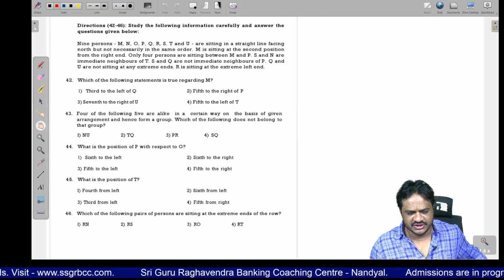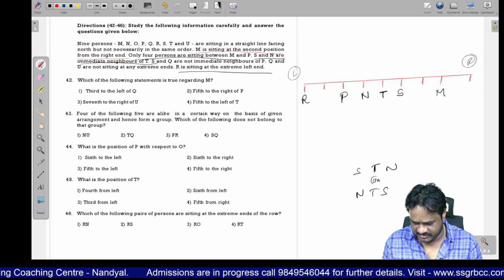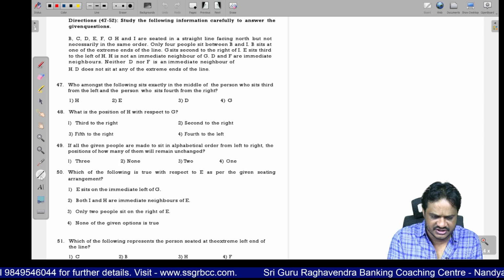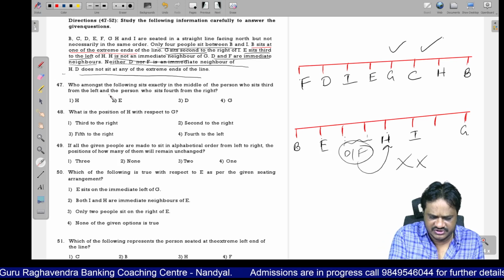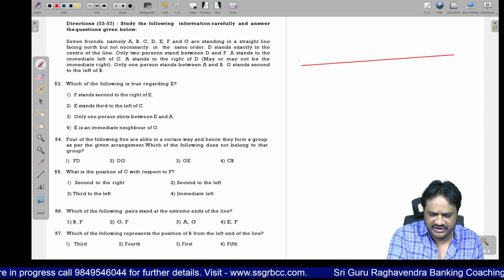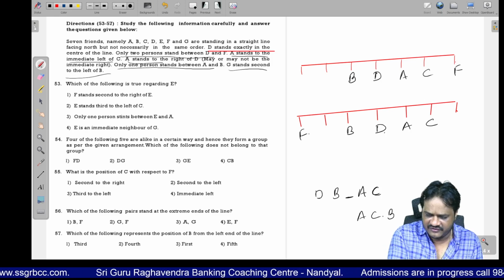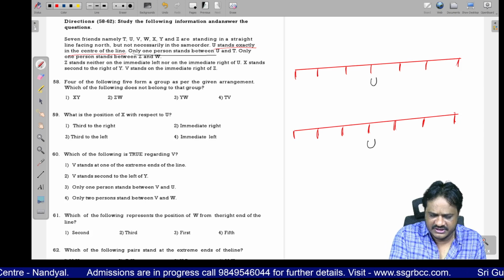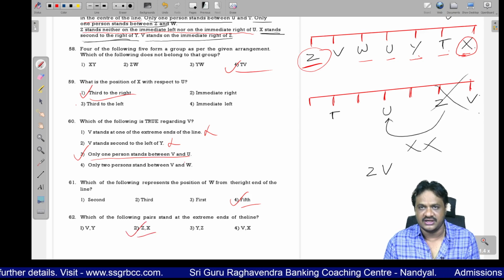PUZZLES (42-62) (PART- 3)